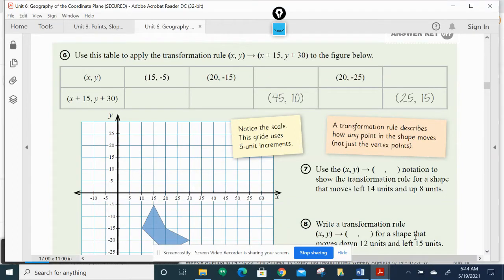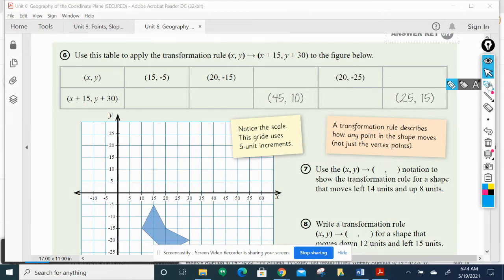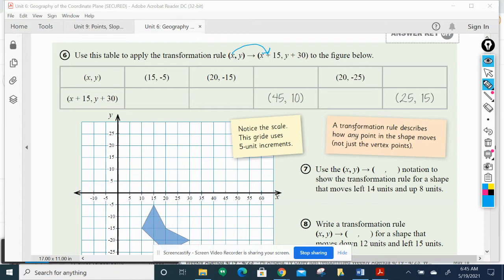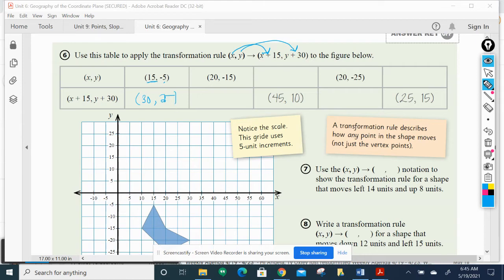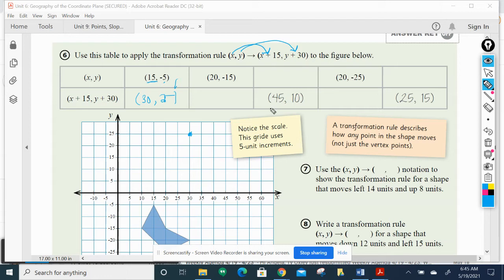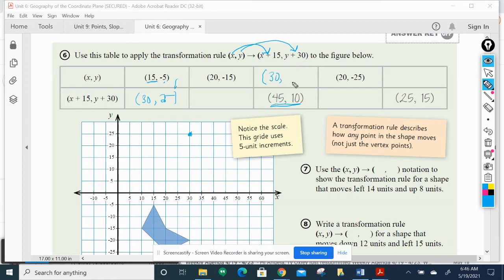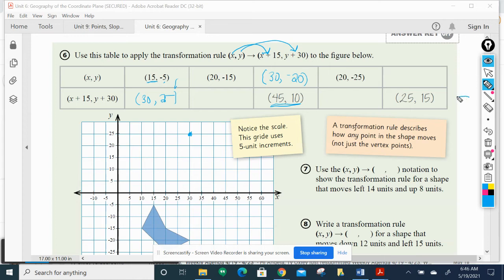Rylan Question 6.3 #6